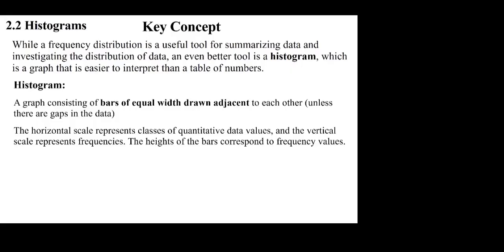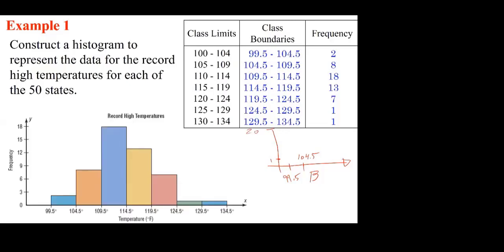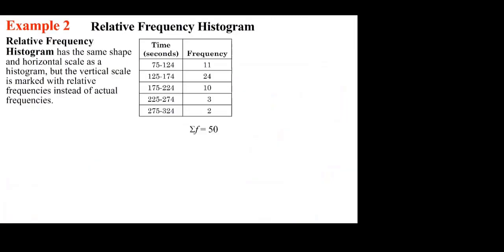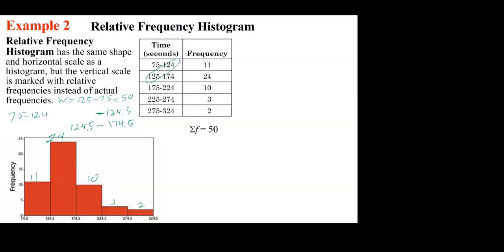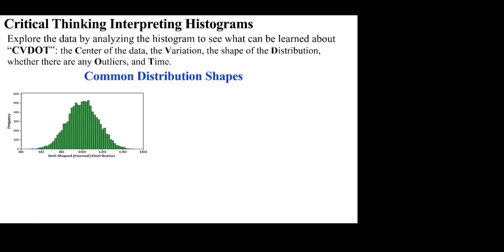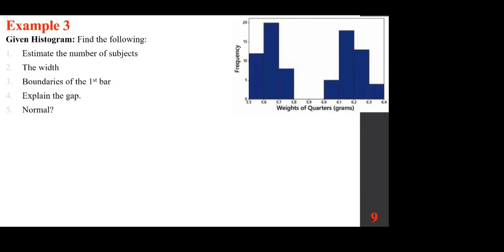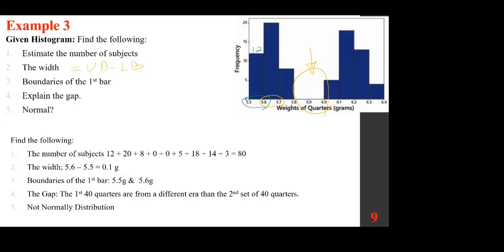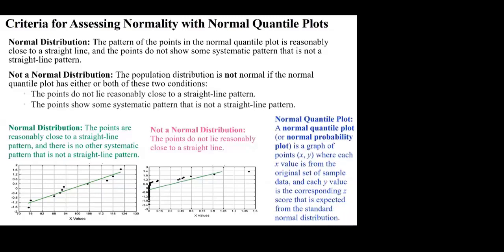Section 2.2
Section 2.2 Histograms